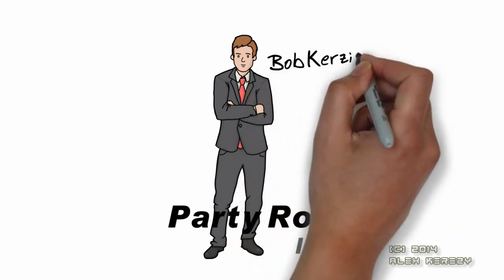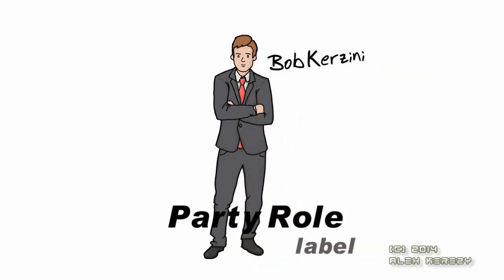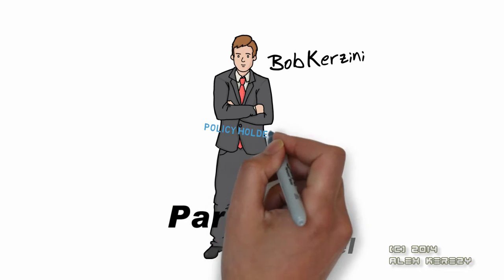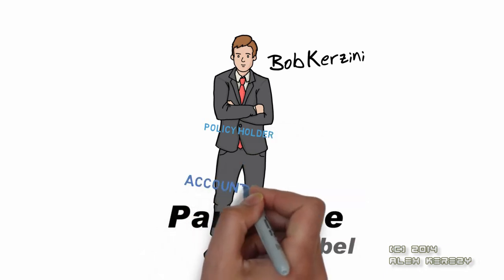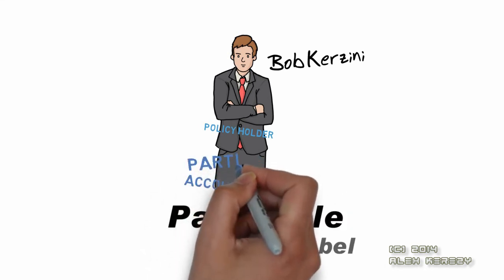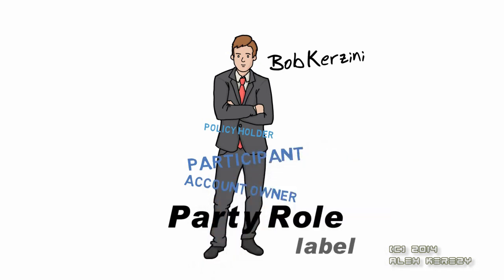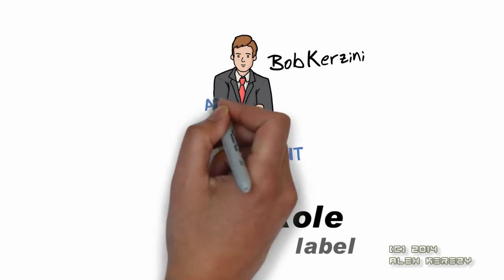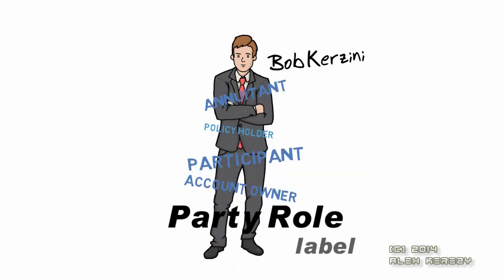Party Data Model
Provides simple explanation of a party data model, including party roles.